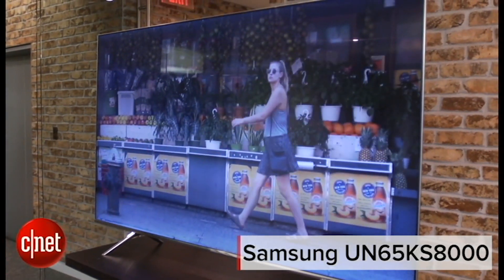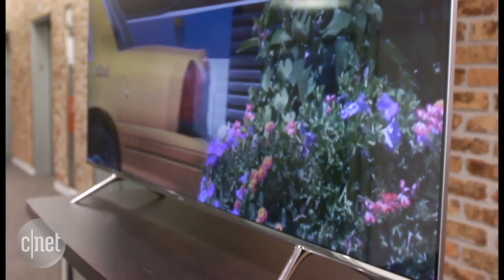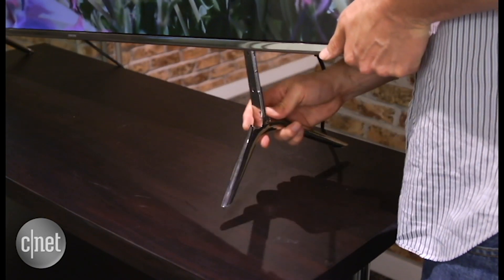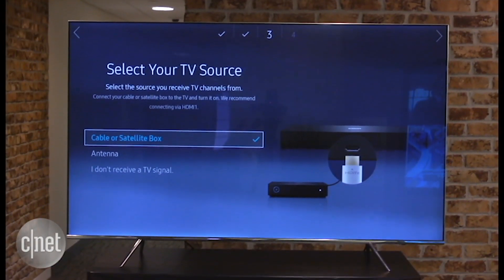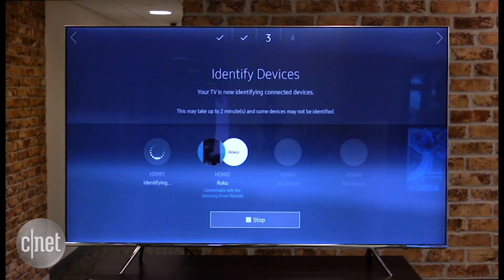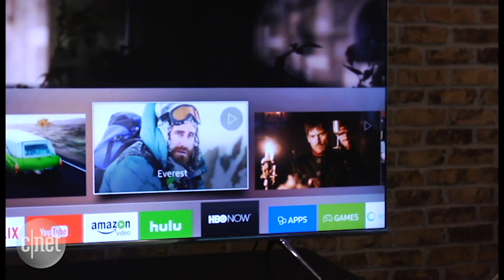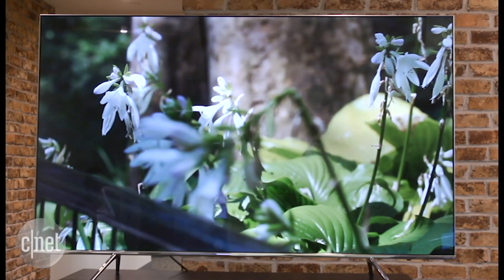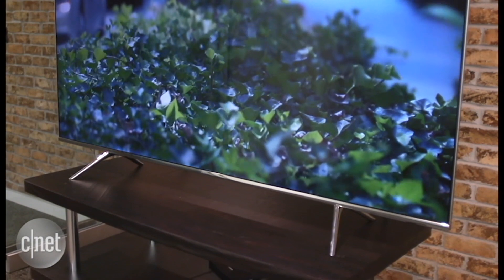Slick-looking Samsung TV can control your gear automatically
The Samsung KS8000 series has the unique ability to command devices plugged into it using the TV remote, without any programming hassle from you. But how good is the picture quality?